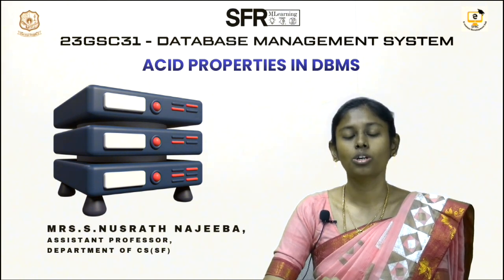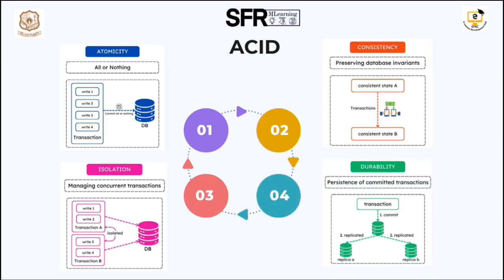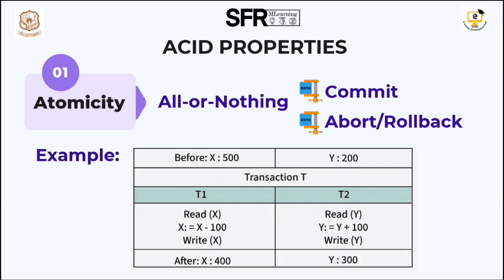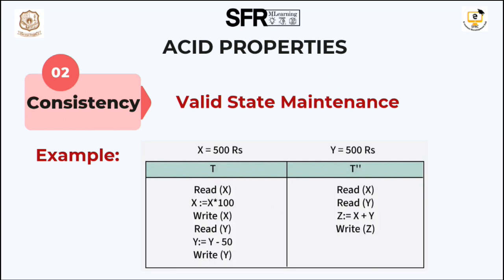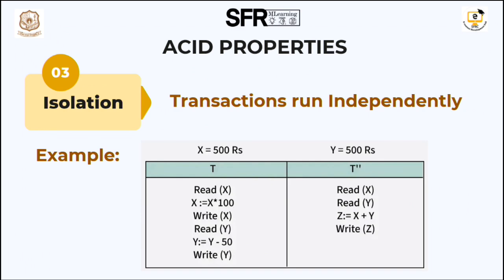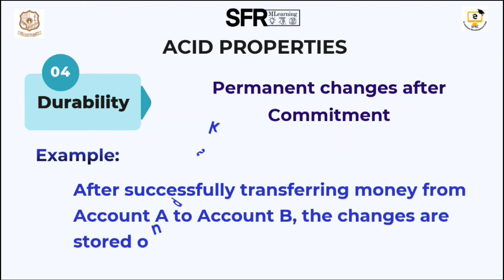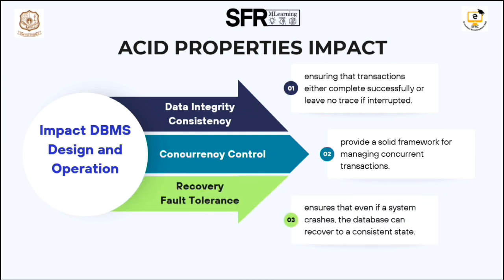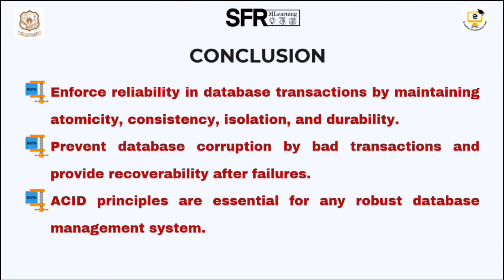Acid Propoerties in DBMS by Mrs S Nusrath Najeeba , Asst Prof of Computer Science